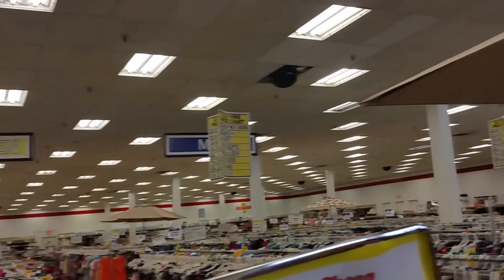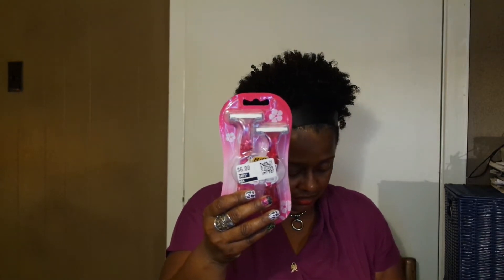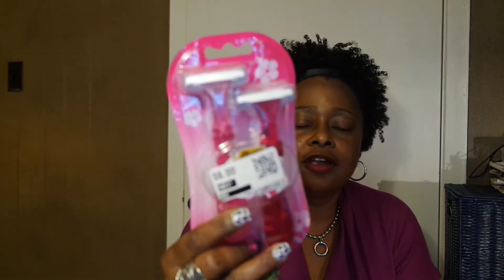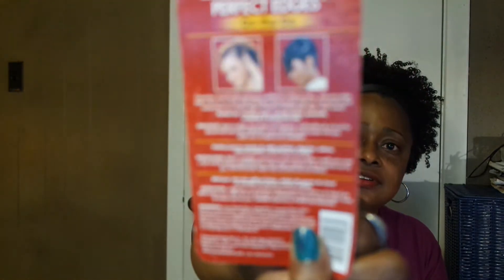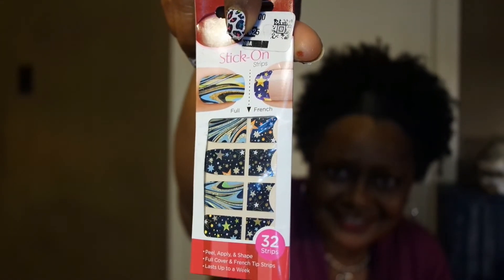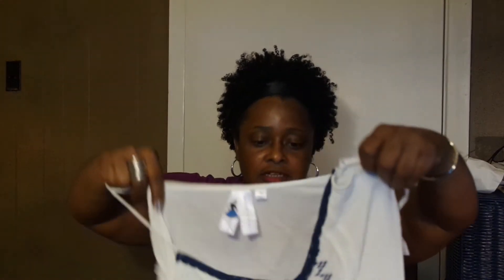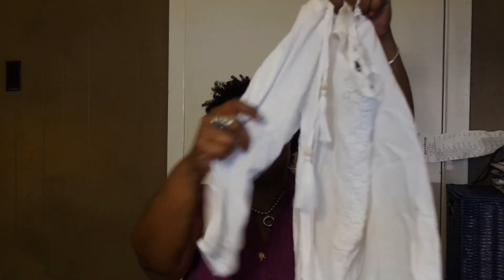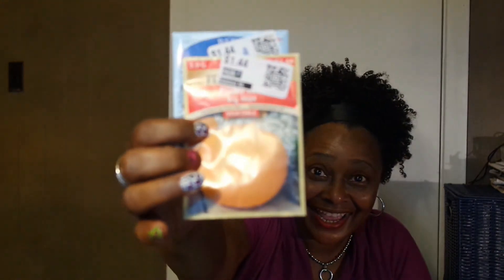Dirt Cheap Haul | Hattiesburg, MS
Hey, everyone!!  Doing the Dirt Cheap Dance!  You know what? It never gets old.  We didn't get to spend much time in this store.
 I think I should have at least 1 1/2 hours in a store to get a great "feel" for it.
LOL That's my story and I'm sticking to it. Love Ya!!

ShananahYT

If you'd like to send me products for review or friend mail please send to:

Shananah
Angie, LA 70426